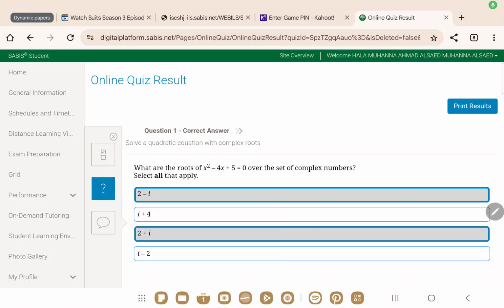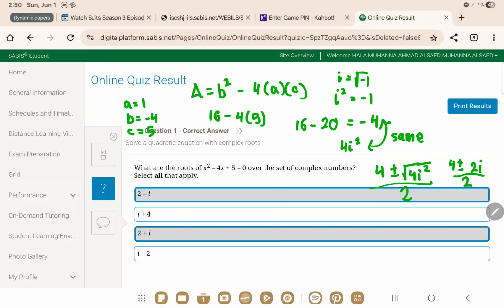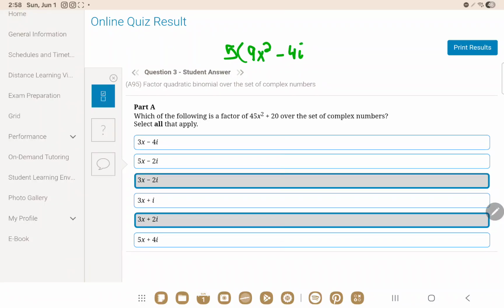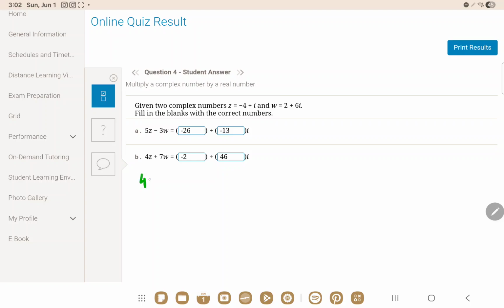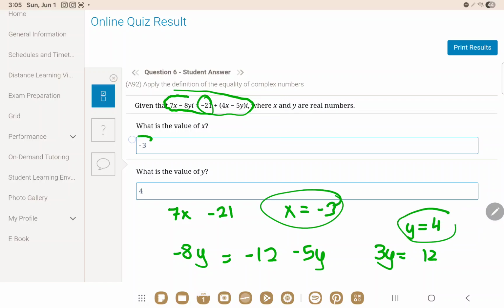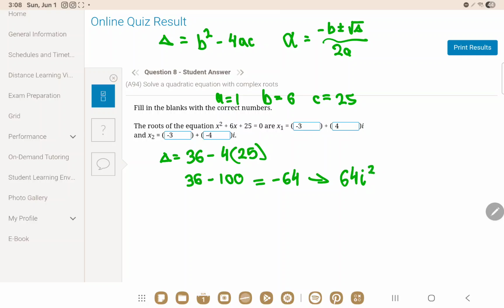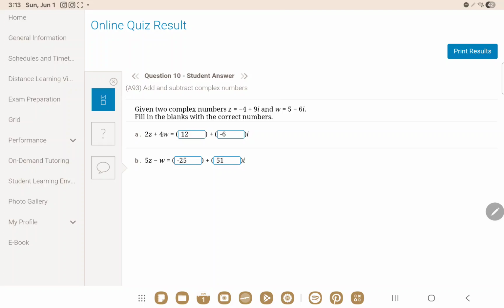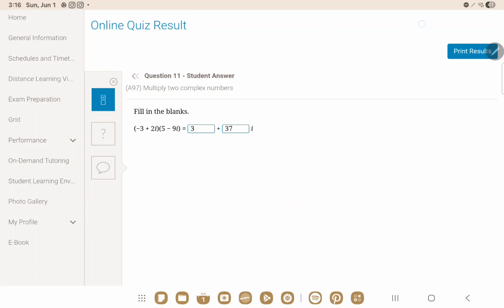Algebra ch3.3 course practice (explained by hala)